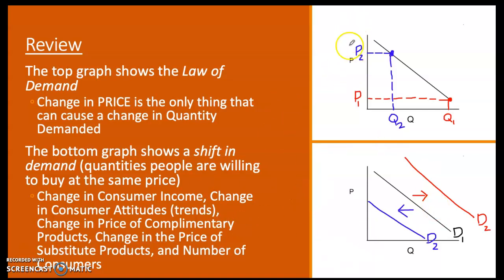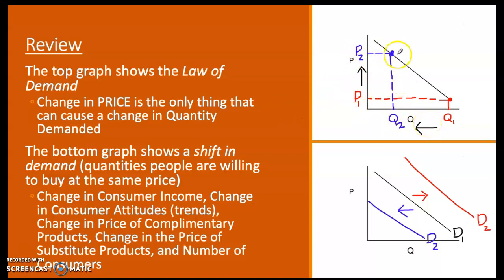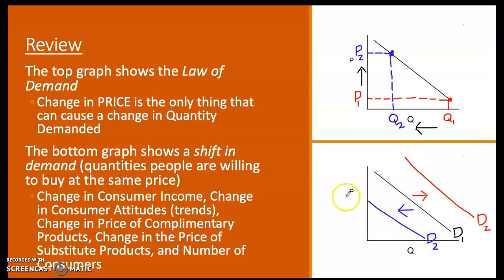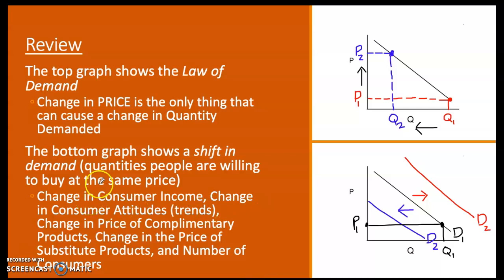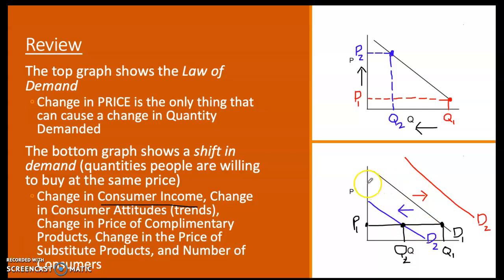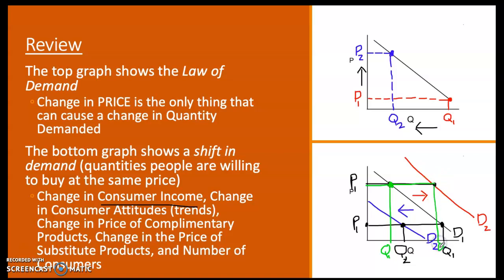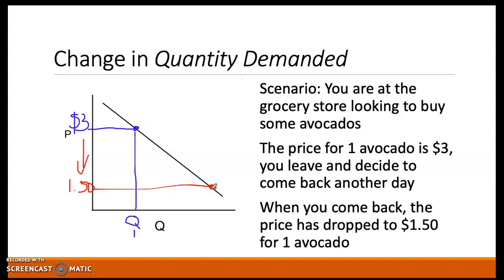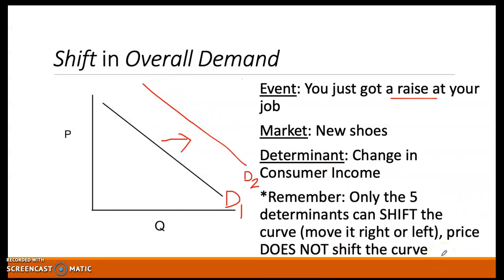Change in Quantity Demanded vs. Shift in Overall Demand